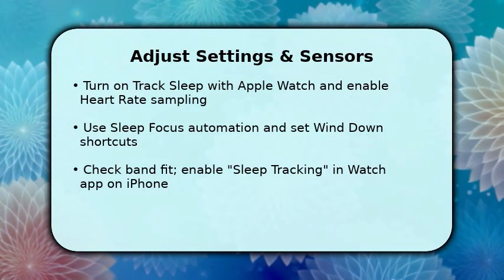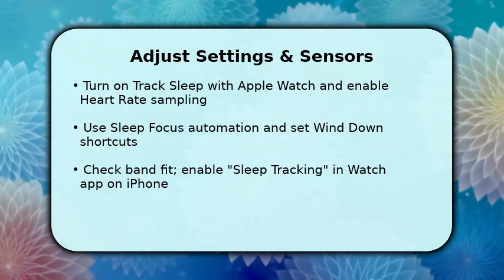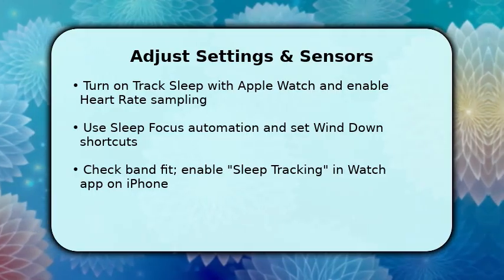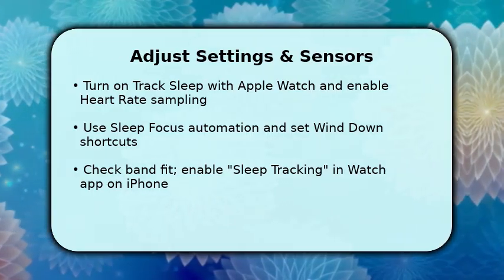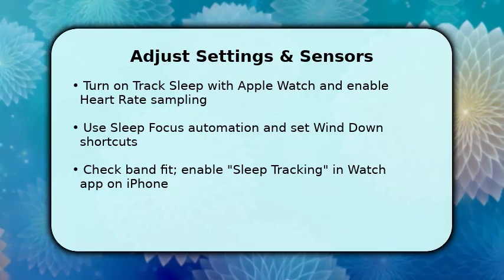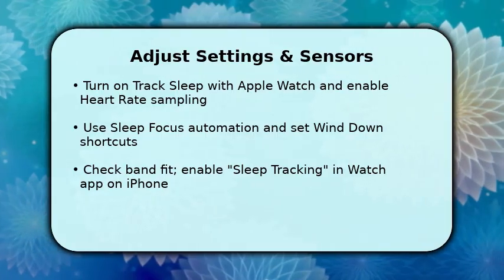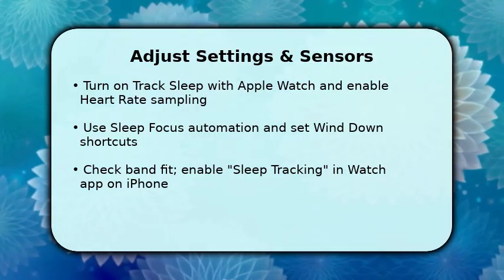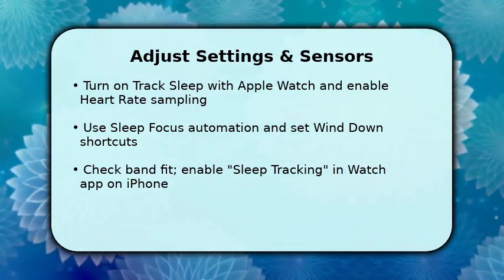How to Use Apple Watch Sleep Tracker - Step by Step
How to Use Apple Watch Sleep Tracker - Step by Step | 🔒 Surfshark VPN Deal — Stay private and secure. $1.99/mo + 3 Months Free ▸

Discover the full potential of your Apple Watch by mastering its sleep tracking feature. This step-by-step guide will walk you through setting up and using the built-in Sleep/Wake Tracker, analyzing patterns to improve restfulness, and customizing alerts for better nighttime habits.

Apple Watch, Sleep Monitor, Step by Step Guide, Health Features, Nightly Habits, Restful Sleep Tracking, Wearable Technology Tutorial, Improve Your Slumber, Custom Alert Settings, Blood Oxygen Levels